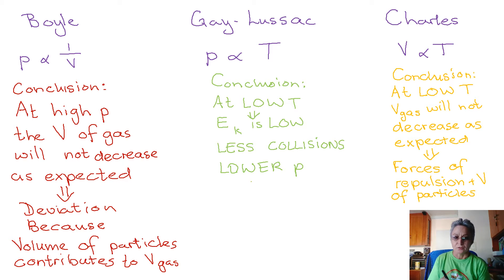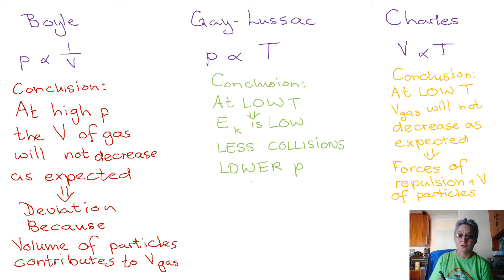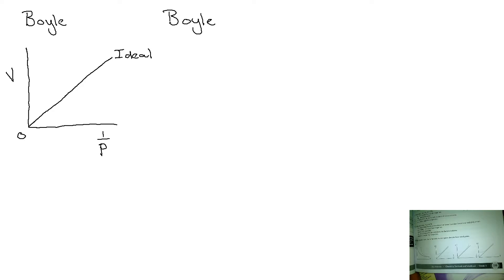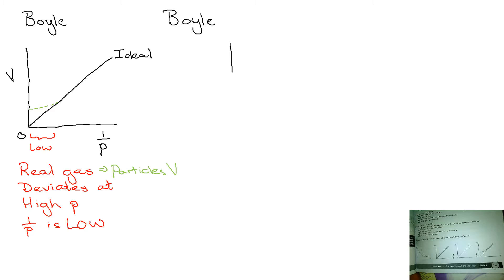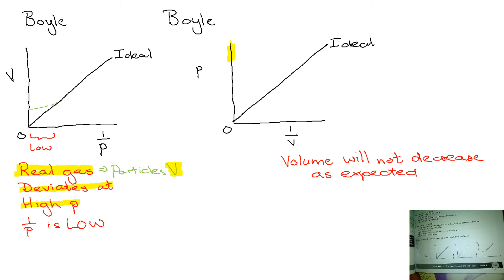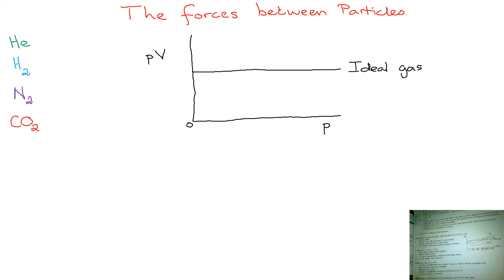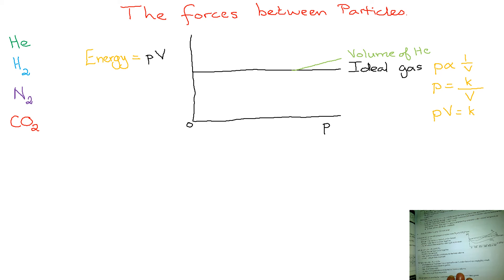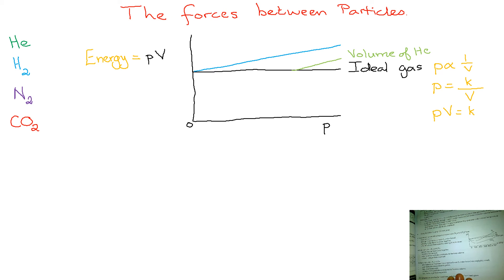GR 11 LESSON 5 DEVIATION FROM GAS LAWS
5TH VIDEO TO DISCUSS REAL GAS DEVIATION FROM IDEAL GAS